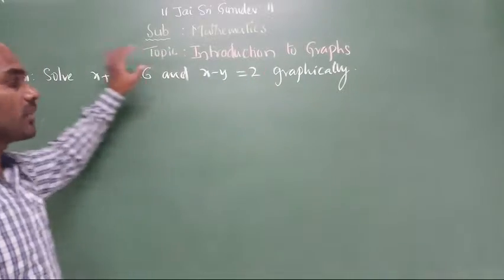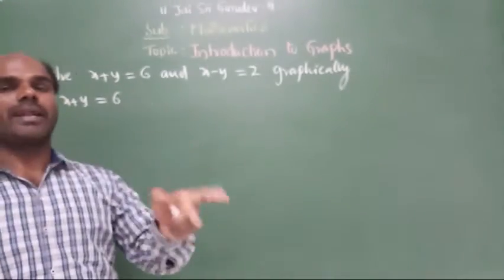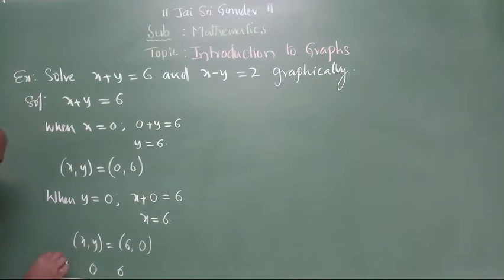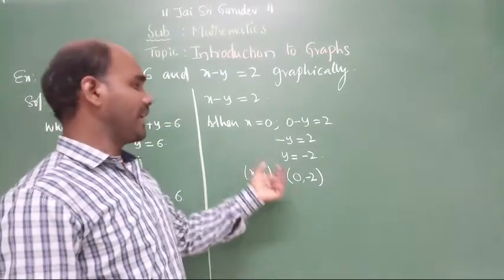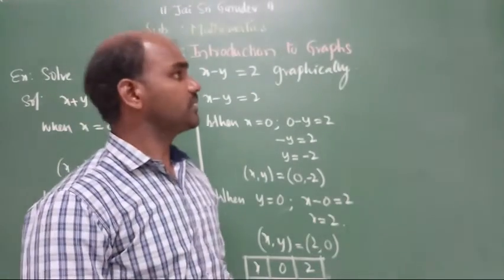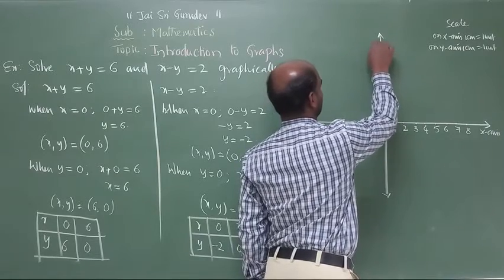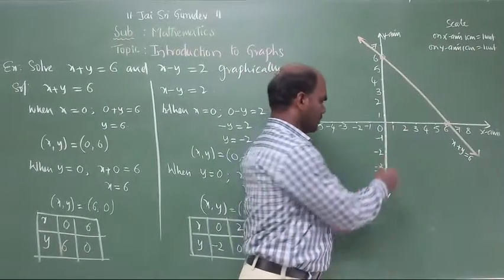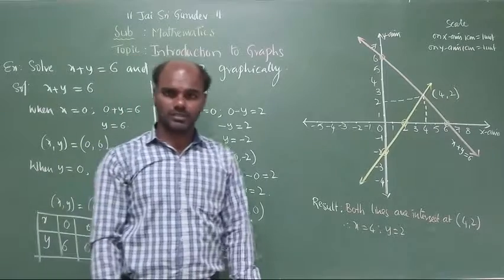Connecting Topic of Introduction to Graphs of 8th Class CBSE Maths syllabus